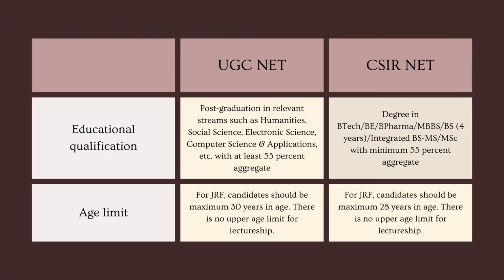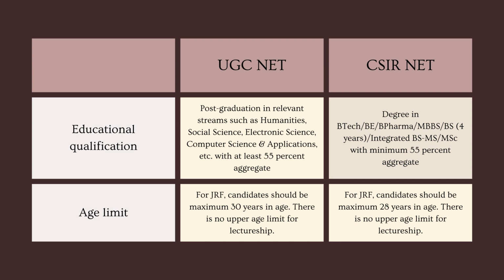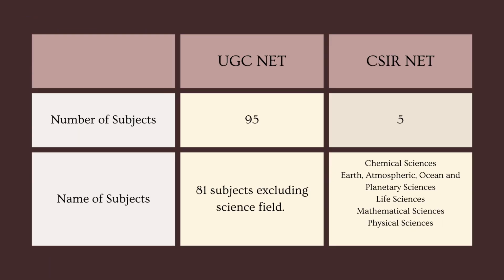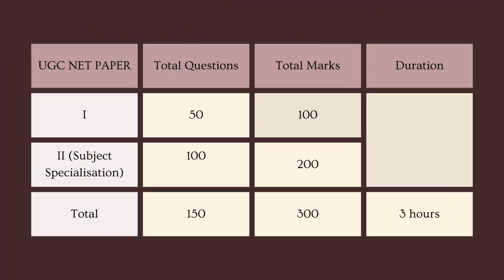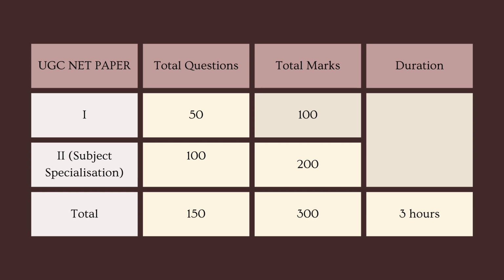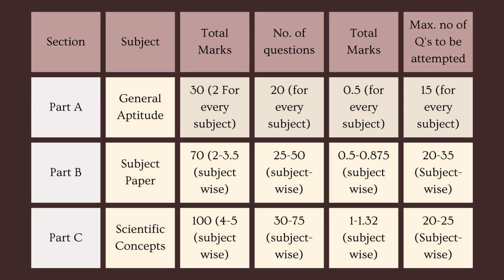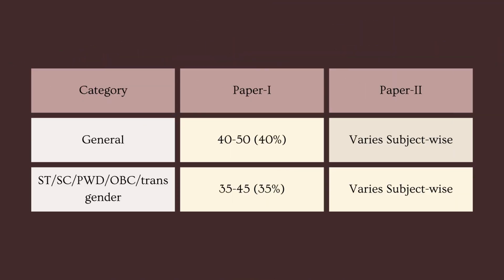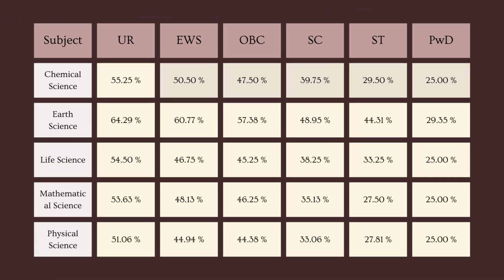Which is better UGC vs CSIR?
Hi, I am Aatiya and a full time PhD Scholar.

This channel is an attempt to form a community of all the research scholars in the country. We discuss productivity, mental health, personal finance, issues associated with PhD. I want this channel to serve as a one-stop resource for PhD students.